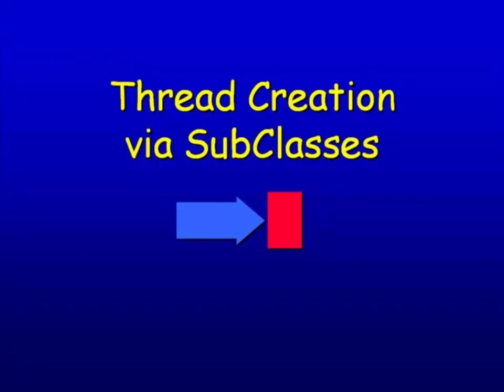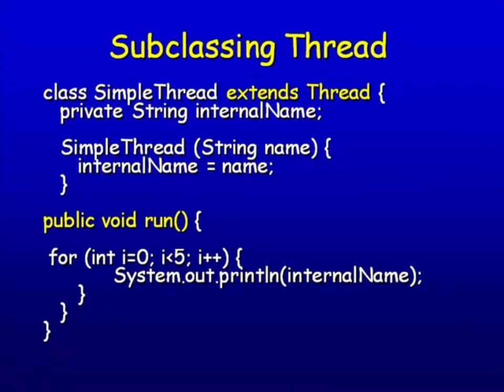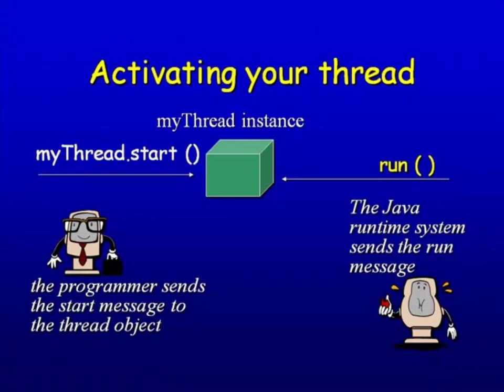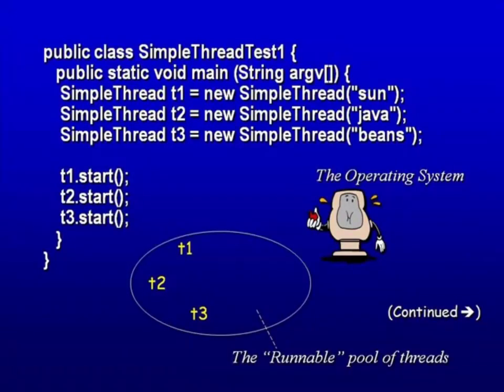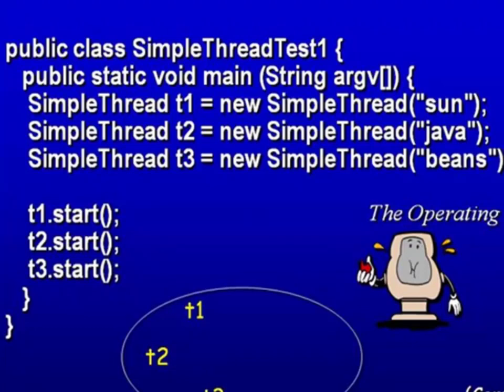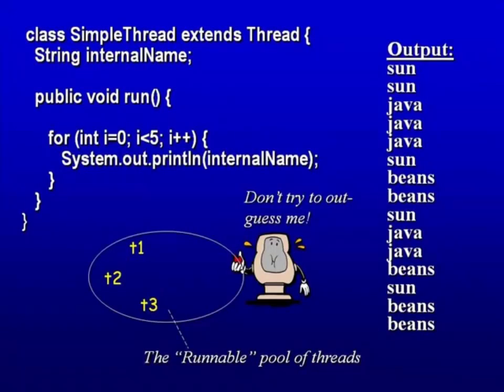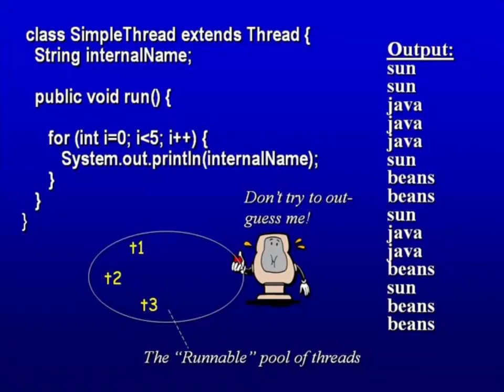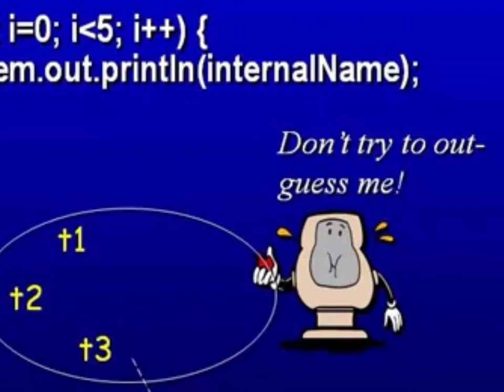Java Threads 2: Creating threads using subclassing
Create a subclass of Thread and providing a run method is a simple way to create your own threads. Call start() on the thread instance and your thread will execute the code in run.